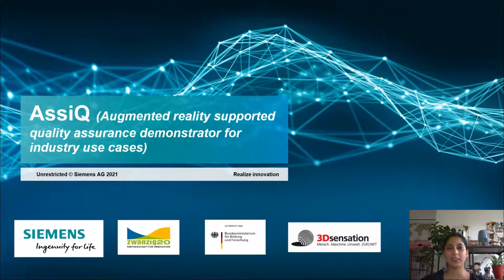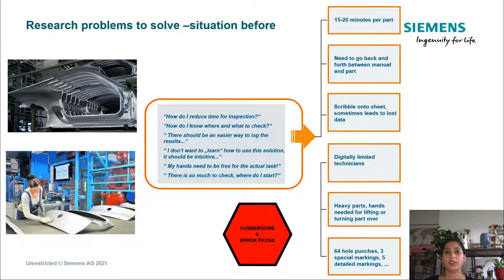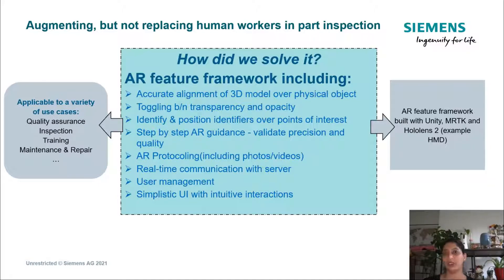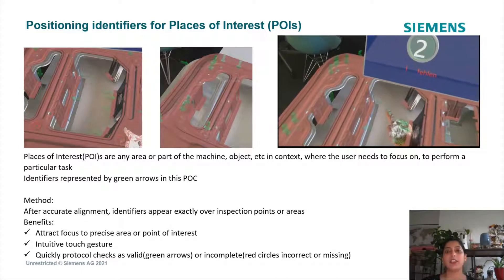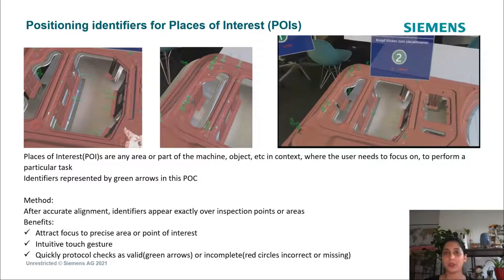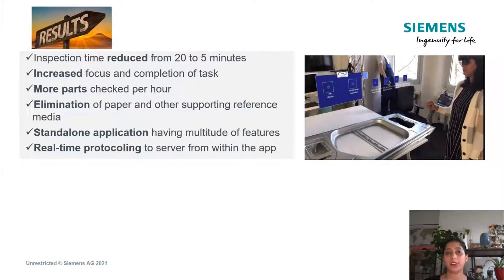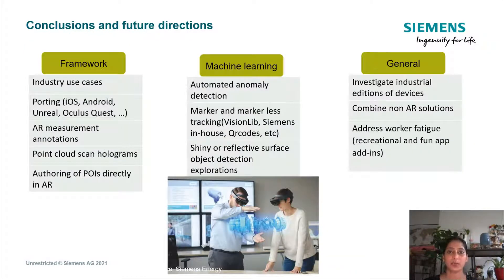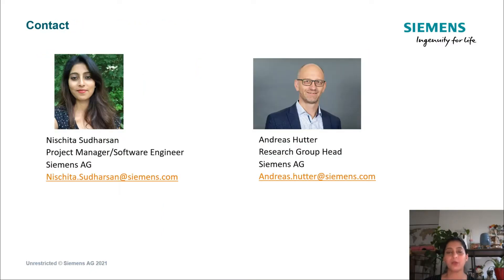iLRN2021: Augmented Reality Supported Quality Assurance Demonstrator For Industry Use Cases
Oral Presentations - Practitioner Stream